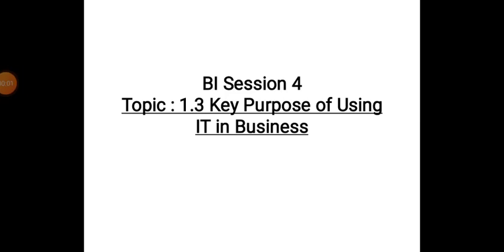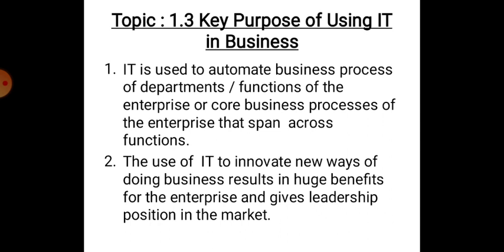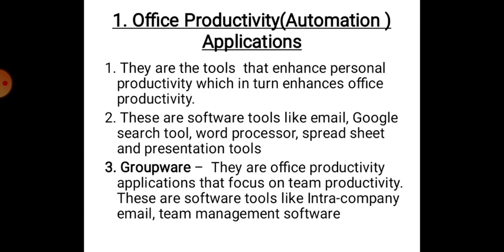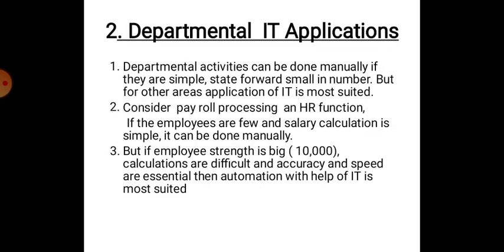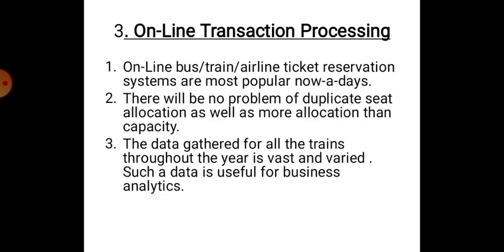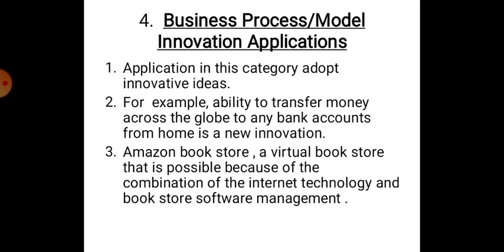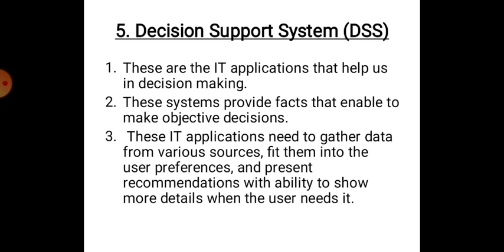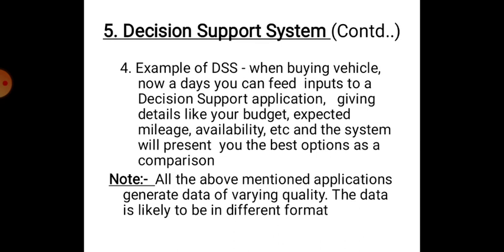BISession 4 1 3 Key Purpose of Using IT in Business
1.3 Key Purpose of Using IT in Business